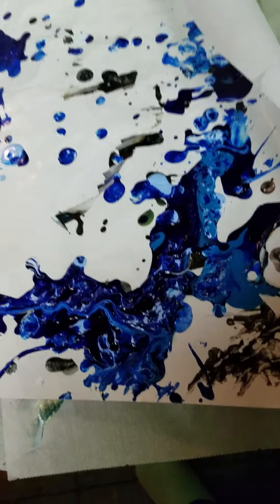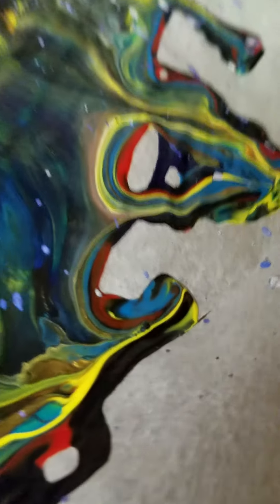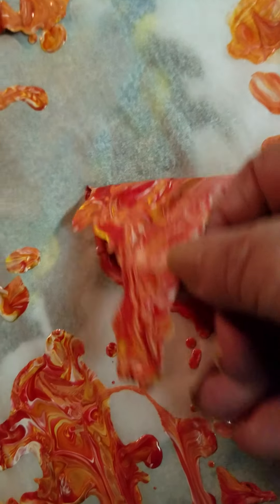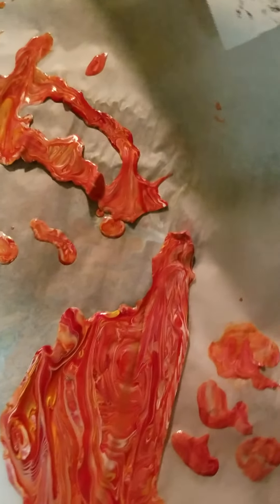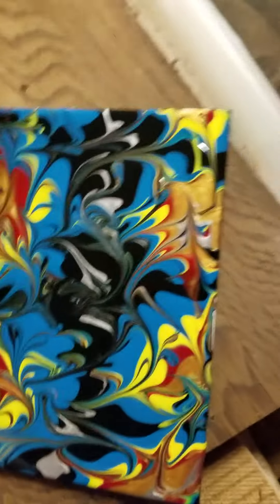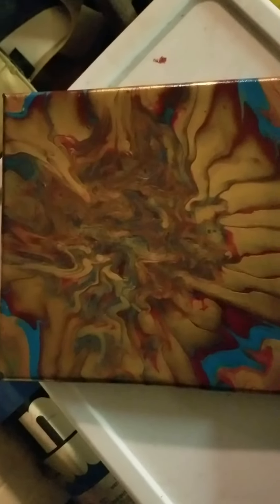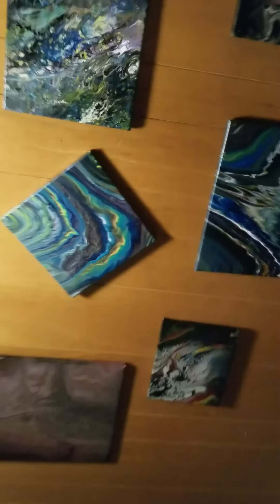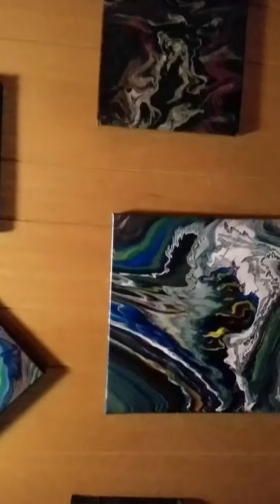Acrylic Skins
I have a lot of papers of Acrylic Skins in the basement, here and there, that need to be either brought upstairs or find a spot down there to work on them.  If you saw the previous video you'll notice there's not much room. LOL